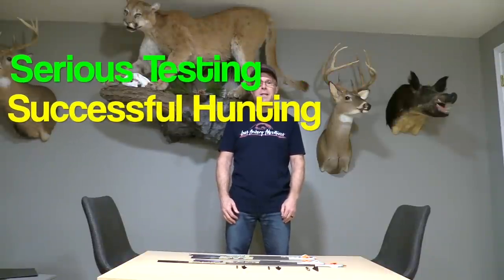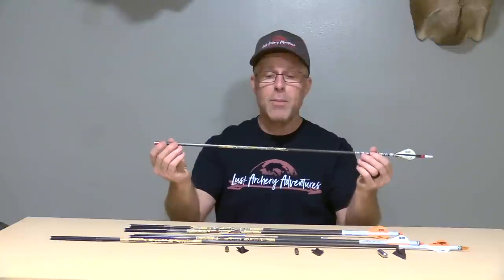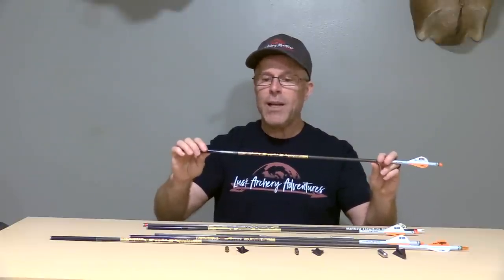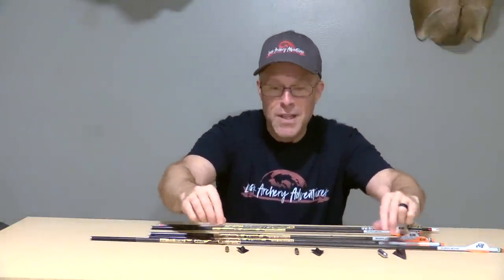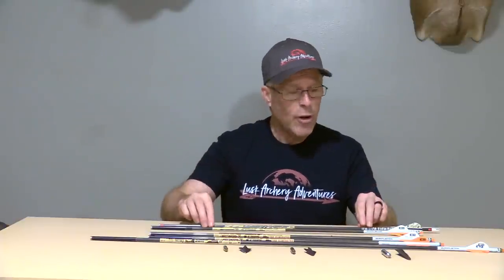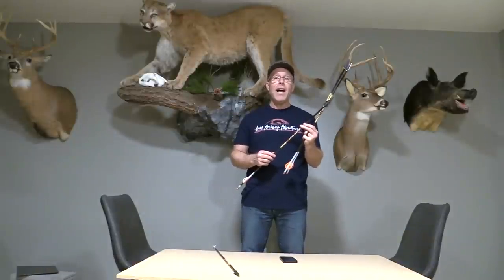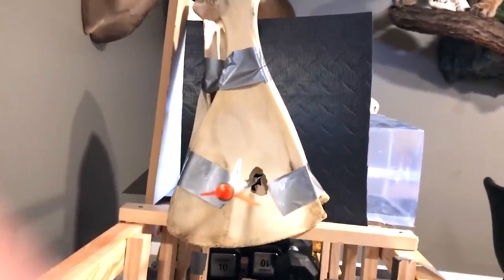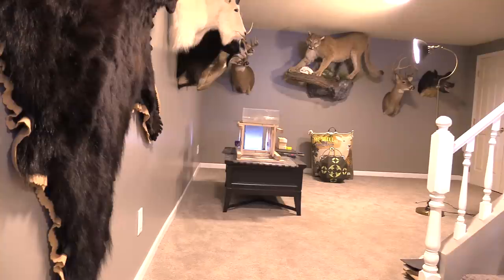760 gr MISSILE! Cape Buffalo Arrow Build (Bishop Archery)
I'm trying to build the perfect arrow to take down a Cape Buffalo in Africa. Check it out!